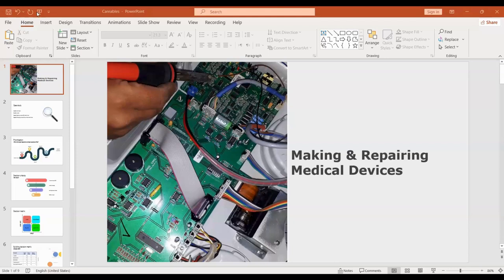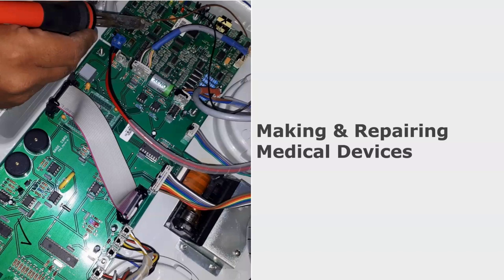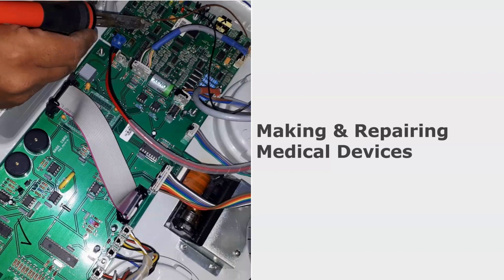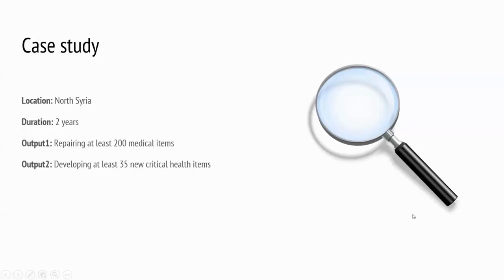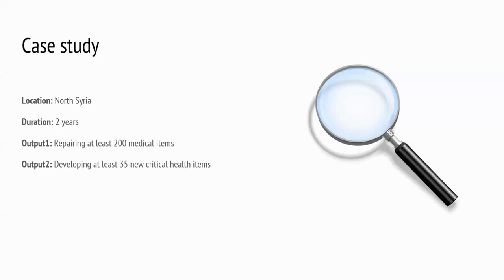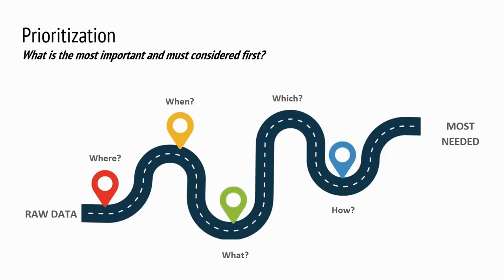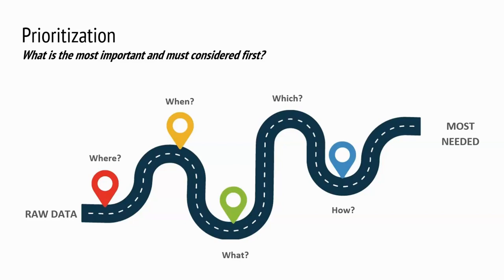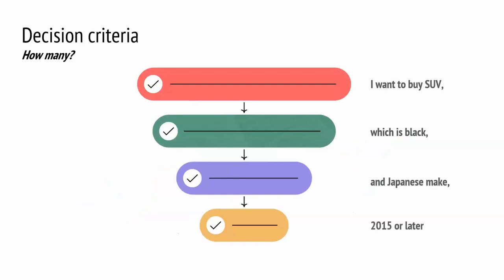Careables Feb24 Meet-up | Humanitarian Innovation Make and Repair Medical Devices in North Syria